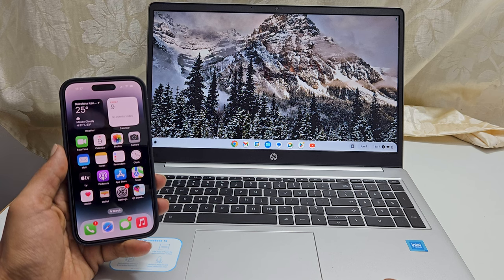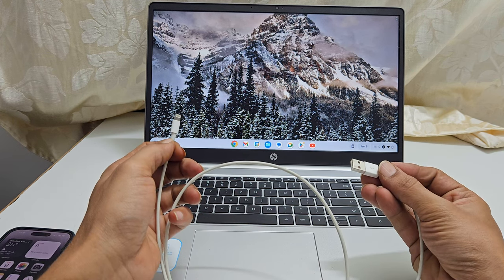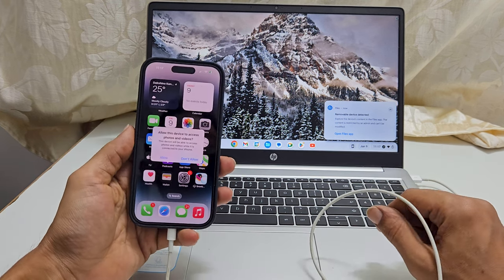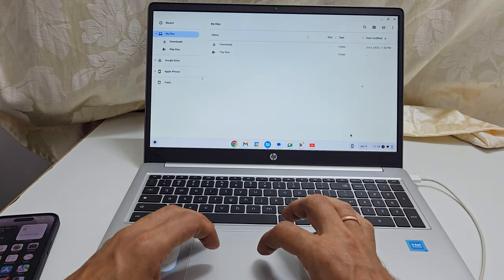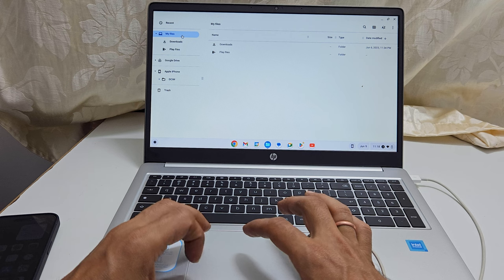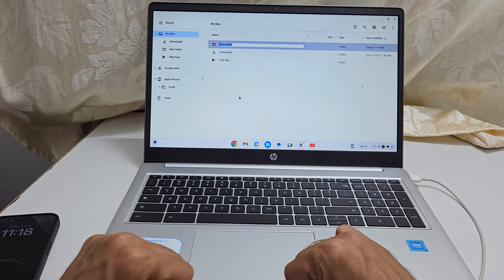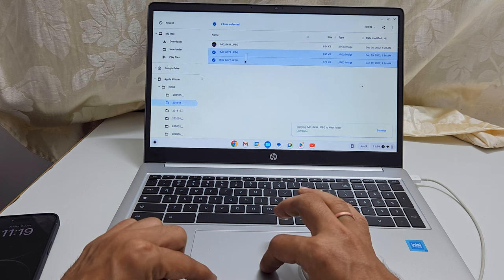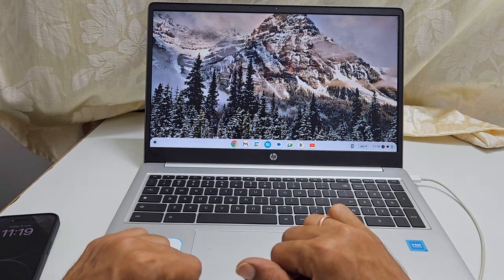How to copy Photos and Videos from iPhone to Chromebook Hard Drive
Video on how to transfer or copy media files such as photos and videos from iPhone to a Chromebook. For this demo, I have use HP Chromebook 15A and iPhone 14 Pro.